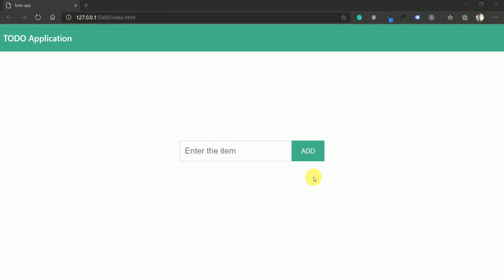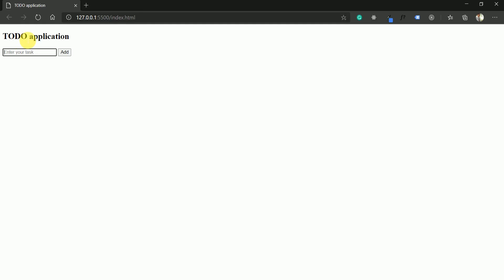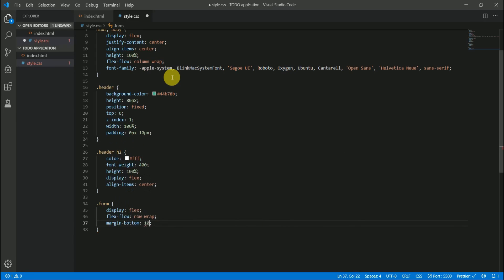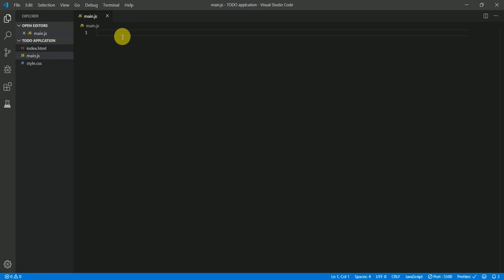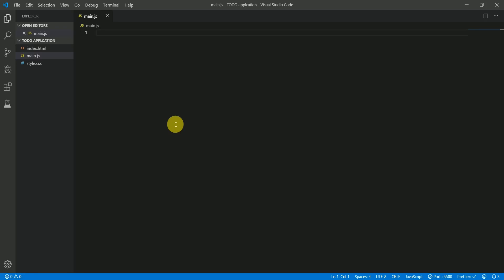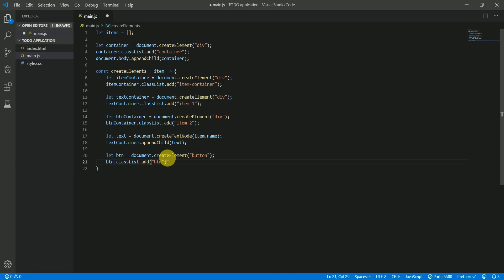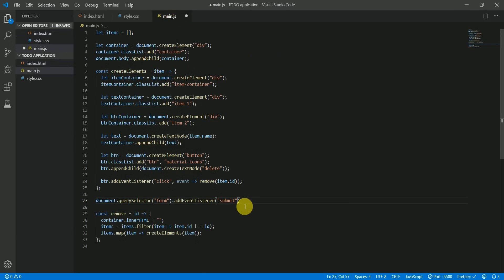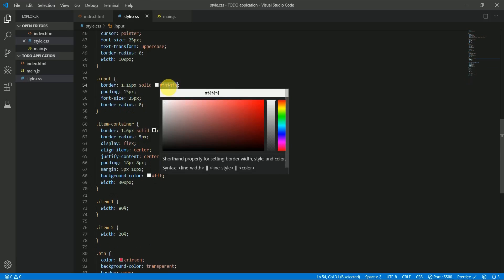DOM and it's manipulation explained by creating a TODO application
Hey everyone, welcome back to another exciting video, In this video, I am explaining the concept of DOM and how we can manipulate it. We are also going to build a TODO application to understand the working of DOM properly.